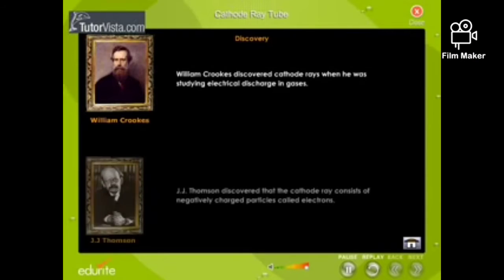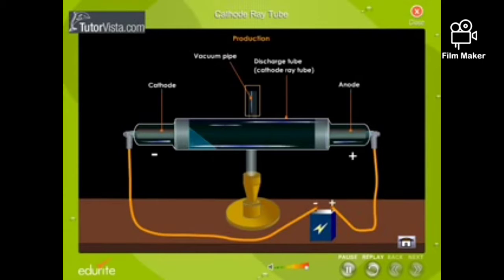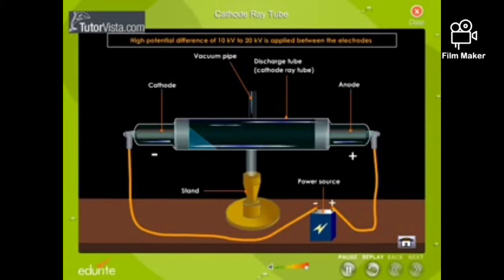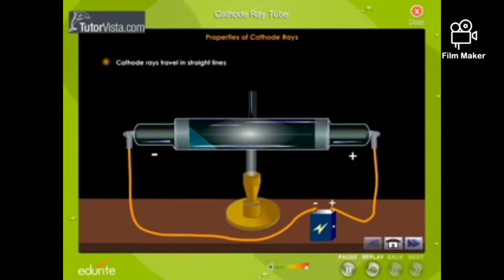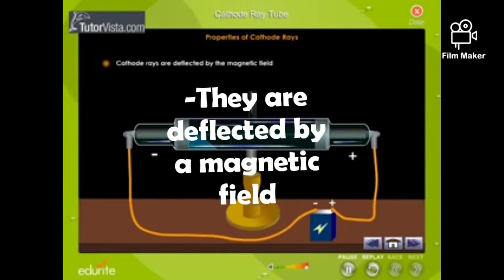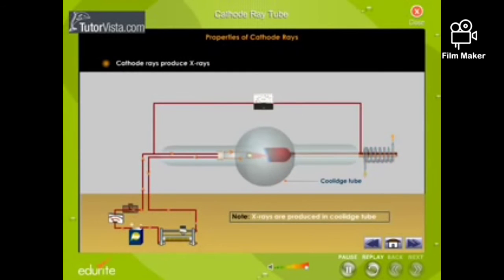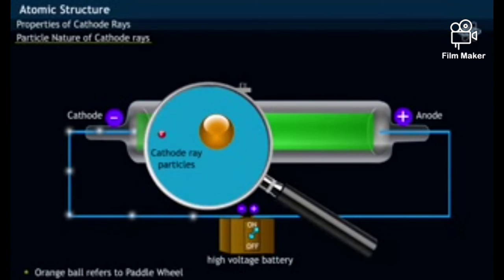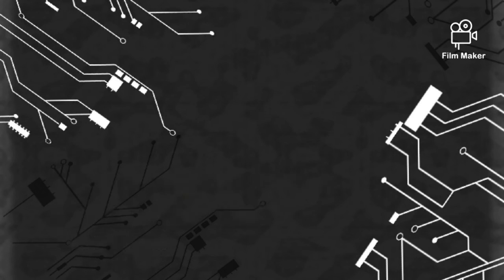Cathode rays and their properties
The vedio describes the discovery, production and properties of cathode rays